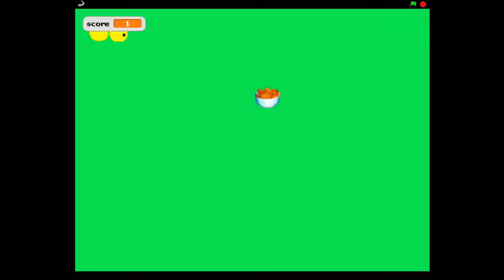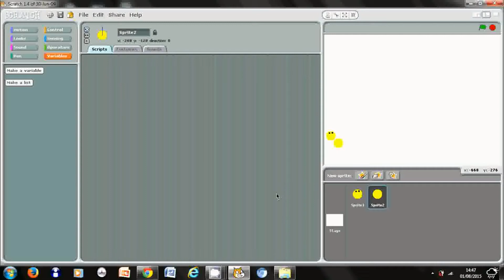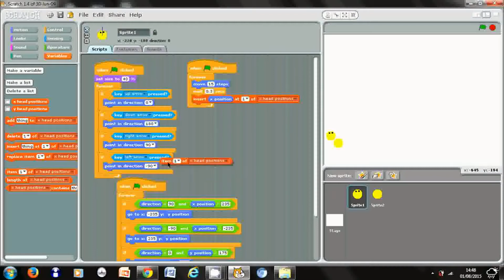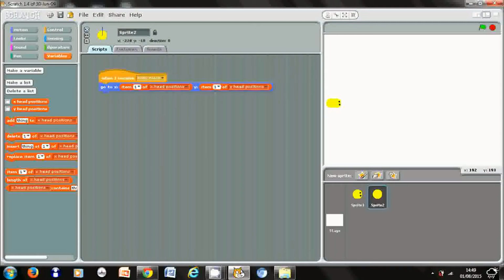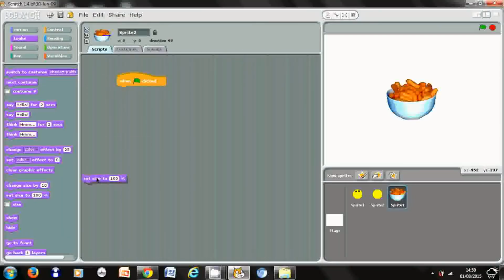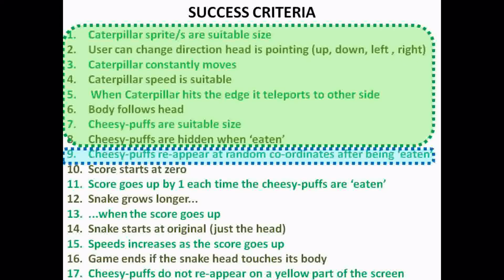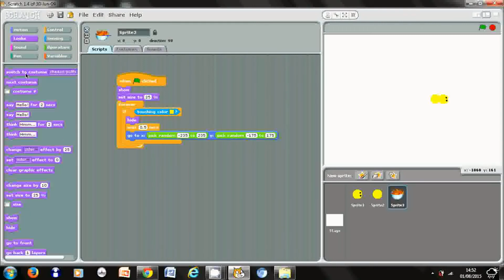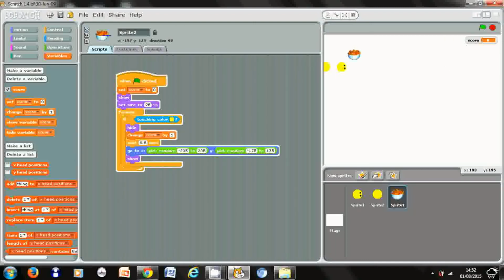scratch game tutorial snake part 2